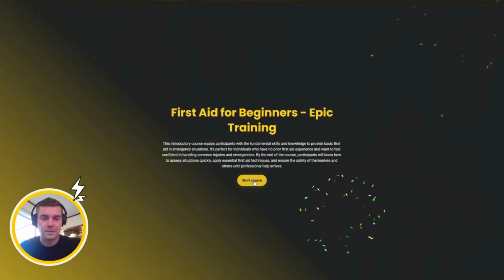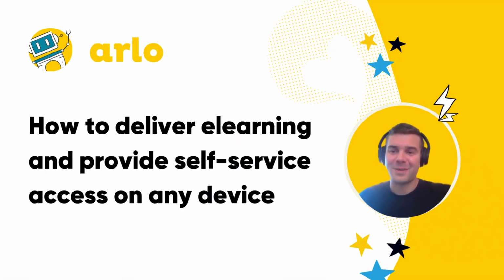[Tips & tricks] Deliver self-paced elearning content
In this quick video series, our Product Marketing Lead shows you how to leverage our purpose-built customer portal to provide self-service elearning to your registrants across any device.

Want to try it for free? and get access for 14 days with no credit card required.